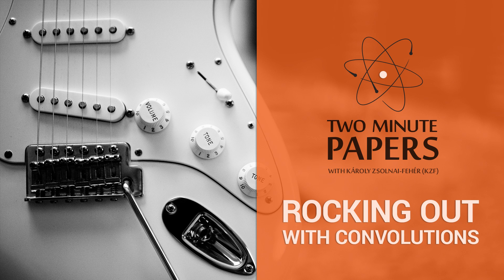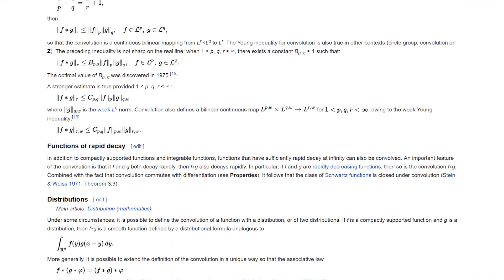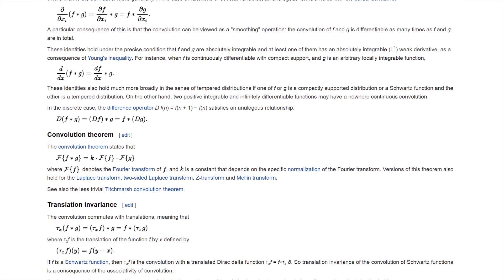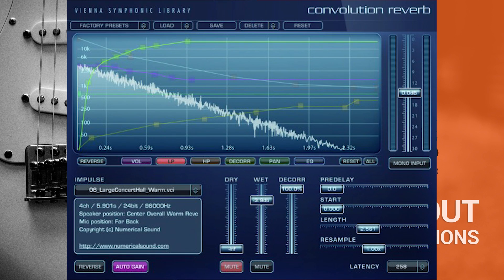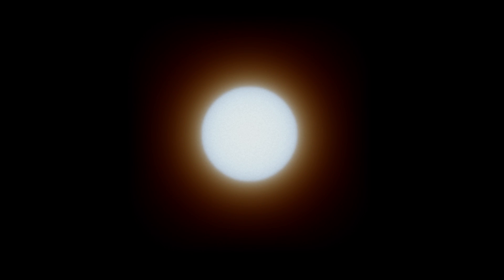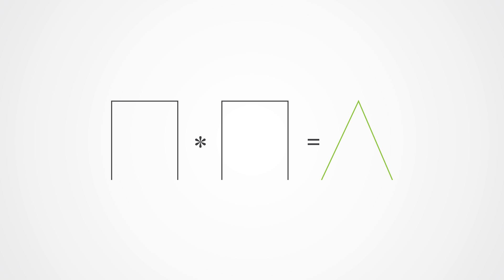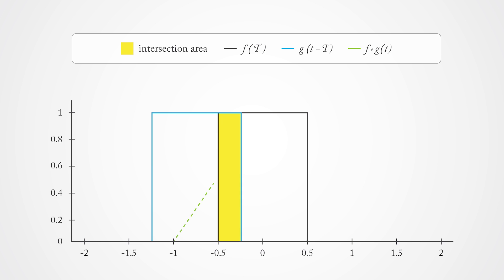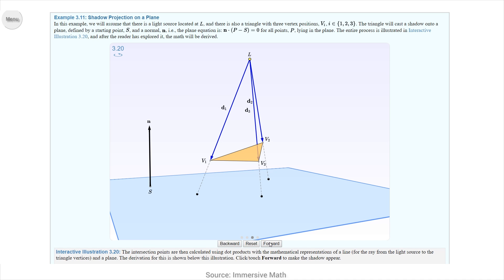Rocking Out With Convolutions | Two Minute Papers #73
A lot of university students tend to have a lot of problems understanding convolutions. Today, we're going to talk about both many cool useful applications of convolutions and there will be a bit of intuition on how the computation is done. Among other cool applications, it turns out we can add very convincing reverberation effects to our guitars by computing convolutions.

Convolutions and Gaussian blur image source - Wikipedia

David Jaenisch, Sunil Kim, Julian Josephs.